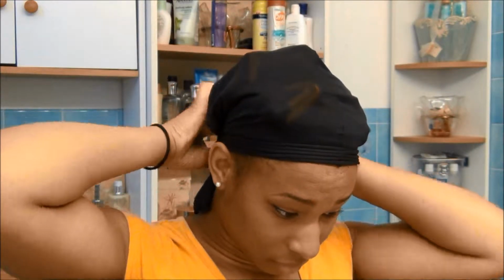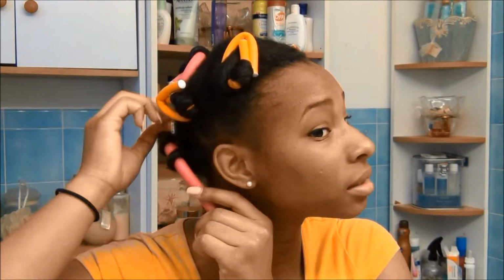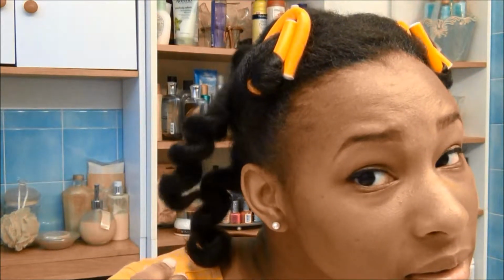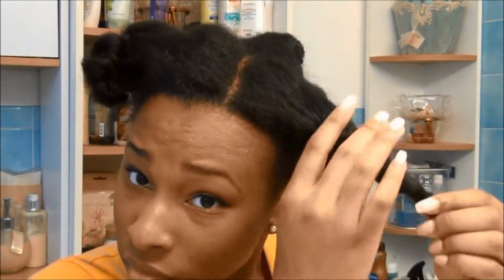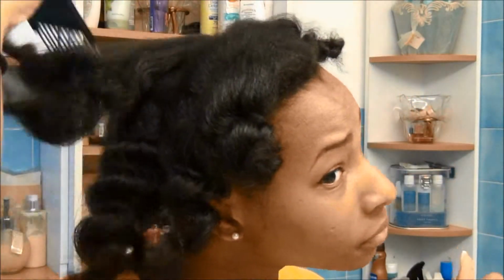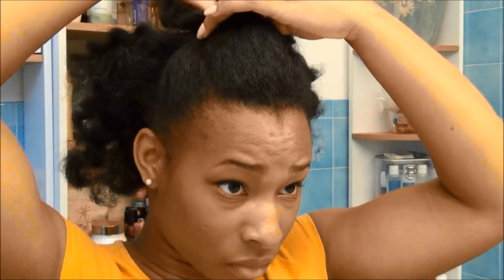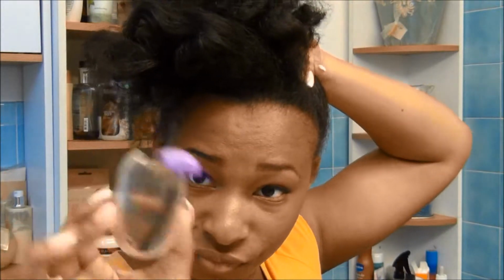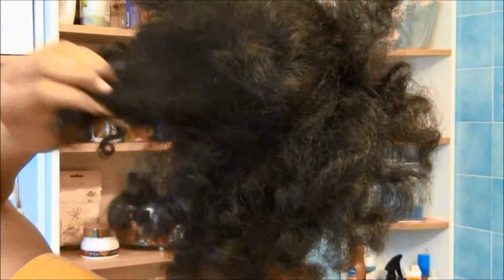Hair | My 1st Flexi-Rod Set (+ STYLE ) | -BeingBri-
HD ?? Yes, Please!
Hey, I'm Bri! In this video, I take down my flexi-rods for the first time. Was is a fail? Let me know! I also style my hair several ways after unraveling it. Like if you enjoyed!

Questions? Comments? Suggestions? Leave it all below, and I'll get back to you!
Want me to sub to you? Tell me what you're about!

Have a great day! Until Next Time! Bye!